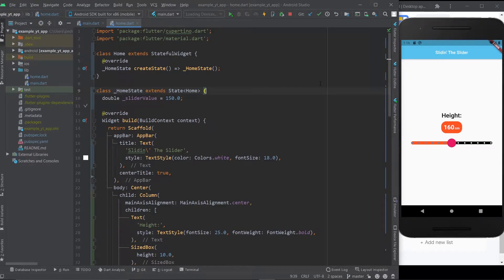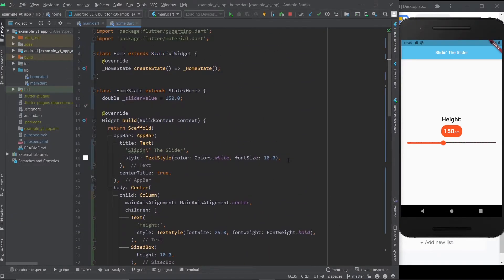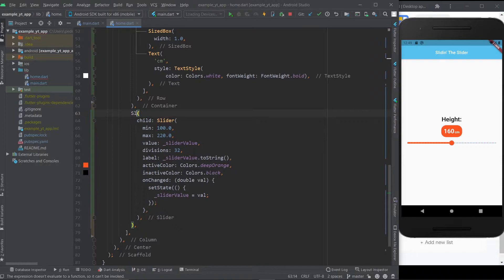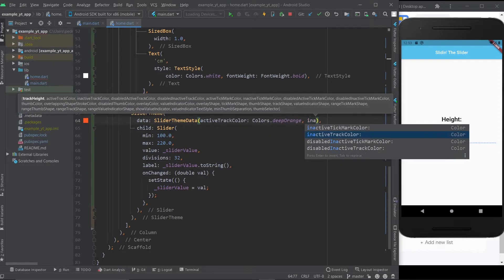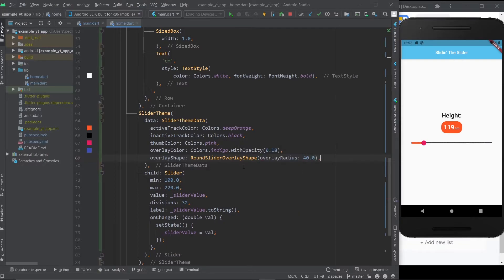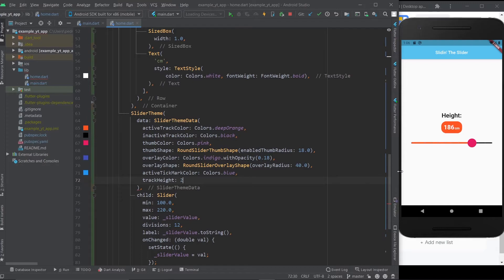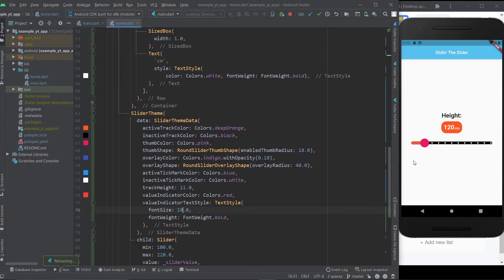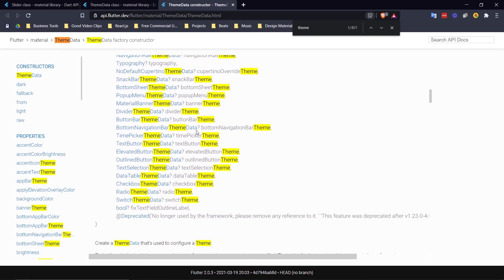Futter - FULLY Customize Slider's Style (Colors & Sizes) - SliderThemeData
In the last video, we learned how to use the Slider widget and now we're going to learn how to style it exactly like we want. By the end of this video, you should be able to know how to fully manipulate the slider widget and you should be able to make it look exactly how you want it to.

Styling the Slider widget is much easier than you think. All you've got to do is access its theme data properties.

Once you do that, just use the properties that you have at your disposal (they're many!) to make the Slider look like your very own style/design.

Whenever you feel like you can't customize a widget to your liking, always check to see if that widget uses theme data. Because, if it does, then you will most likely be able to FULLY customize it to your liking.

Flutter exists to make your life easier, not harder. Always remember that!

00:00 - Intro
00:32 - Slider Documentation
01:10 - Note: CupertinoSlider + Slider.Adaptive
02:09 - Wrapping Slider With ThemeData/SliderThemeData
03:00 - Changing Track Colors
03:28 - Changing The Thumb Color
03:51 - Changing The Overlay Color
04:18 - Changing The Overlay Size
04:43 - Changing The Thumb Size
05:09 - Changing The Tick Color
05:35 - Changing The Track Size
06:12 - Changing The Label Color & Font Size
06:50 - How To Apply Styling To ALL Sliders
07:19 - Other Kinds Of ThemeData
07:57 - Like & Subscribe
08:02 - Flutter Mentor Out